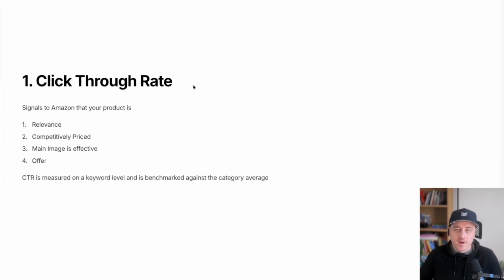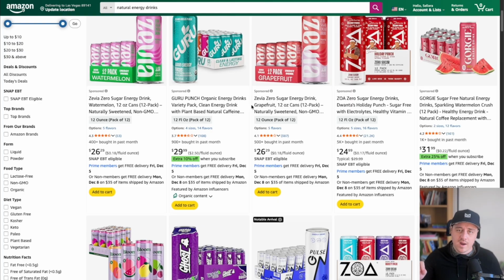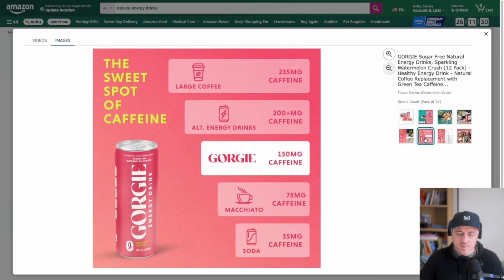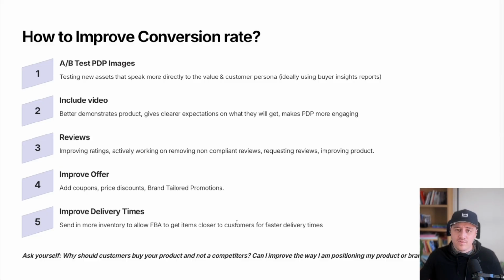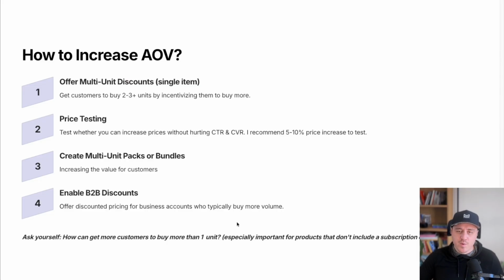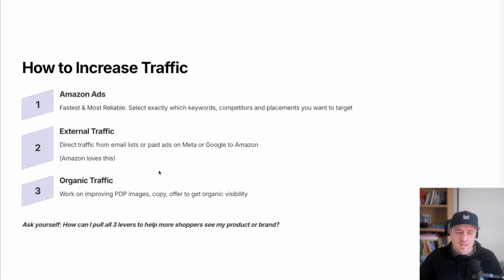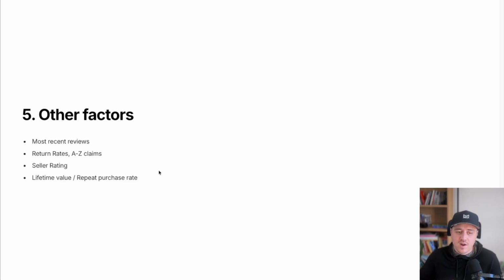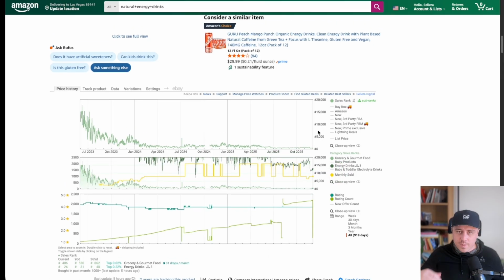4 Key Metrics to Dominate the Amazon Search Rankings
Amazon search ranking explained. The organic ranking algorithm can seem like a black box with no clear path to success. In this video, Im share I share with you the 4 key metrics that Amazon uses to determine where they rank your ecommerce products. If you master this, then the result will be profitable growth and scale. I go over each metric and how to improve them for your DTC brand.